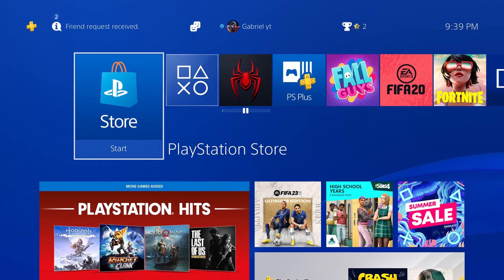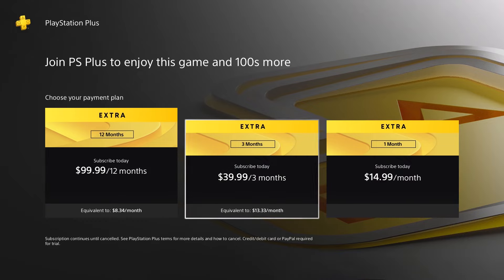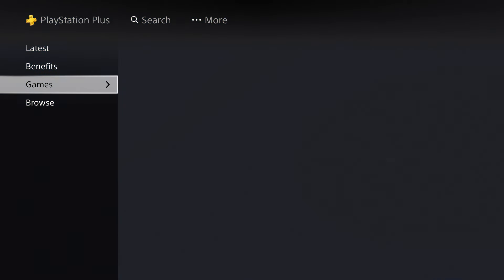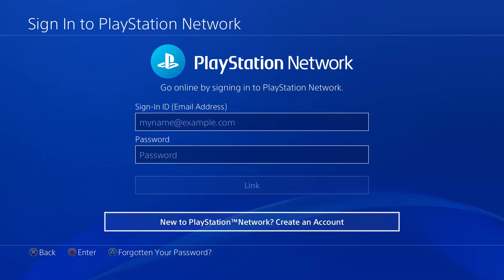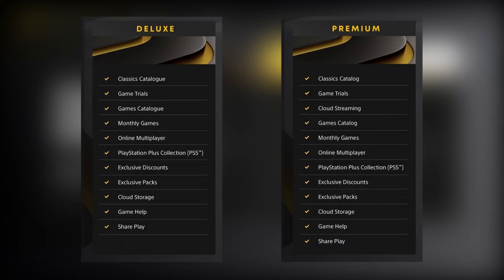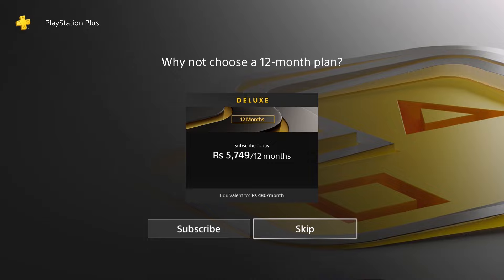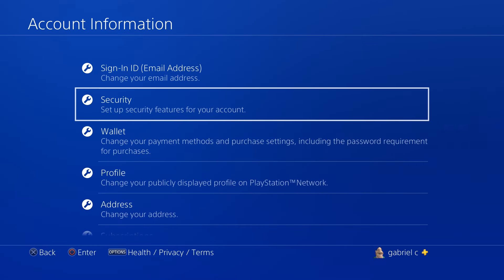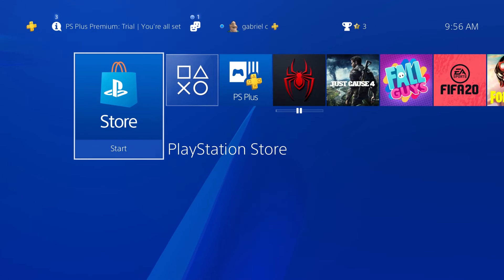How to get free PS PLUS PREMIUM trial on PS4/PS5 (NO CREDIT CARD/PAYMENT METHOD)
Sign up with Jump task and start earning -

This video talks about how users can get the free playstation plus premium/Deluxe (ps plus) trial without credit card or adding a payment method/ payment information.
This video explains how PSN accounts with certain countries allow users the get the free ps plus premium trial for free without a credit card.

Features of Playstation premium

PLAYSTATION PLUS PREMIUM/DELUXE
Enjoy all the PlayStation Plus benefits from the Extra and Essentials plans, plus exclusive benefits like game trials and the Classics Catalogue.

Game trials
Try out a selection of the biggest games on a time-limited basis to help you decide on your next gaming experience.
All progress and Trophies carry over if you do decide to buy the full game after your trial expires.

Classics Catalogue
Rediscover a selection of classic games from previous PlayStation generations, ready to play on your PS4 or PS5 console.
From much-loved hits to forgotten gems, access a catalogue of hundreds of classic games from the original PlayStation, PS2™, PS3™ and PSP™ consoles.

Monthly games
Expand your collection with new PS4 games every month, plus PS5 games added regularly - yours to play as long as you’re a member.

Exclusive content
Stand out from the crowd with special skins, cosmetics, weapons and more for free-to-play games, exclusive to PlayStation Plus members.